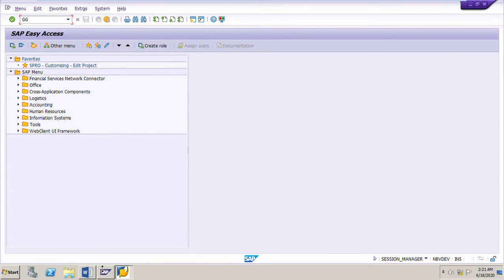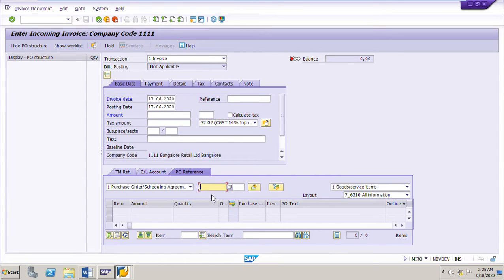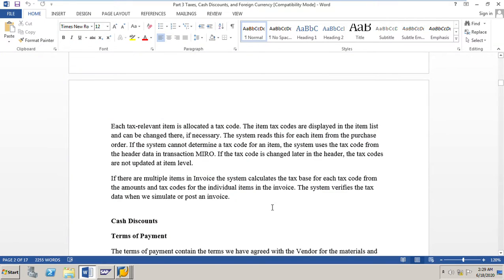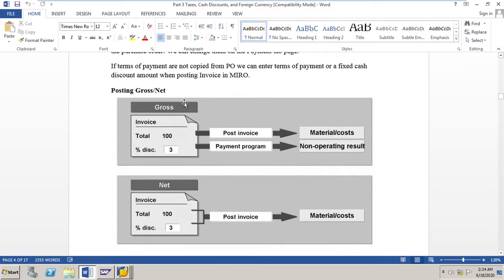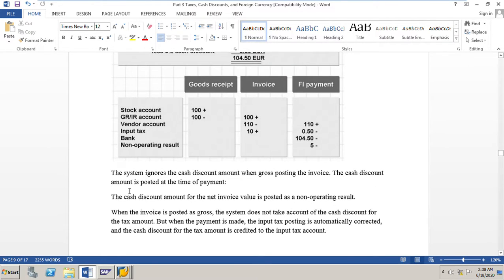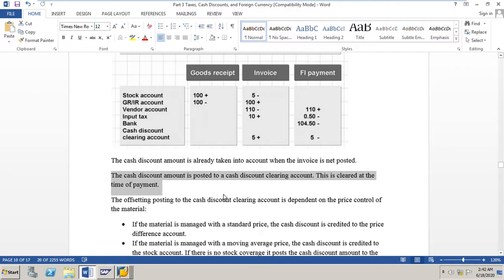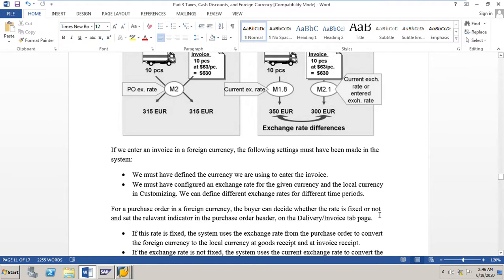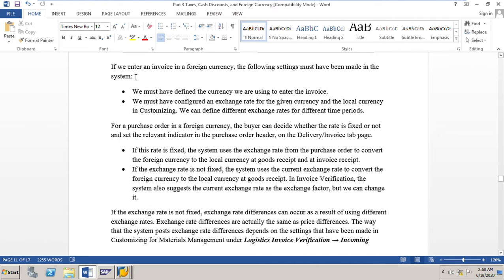SAP MM Basic Invoice Verification Overview of Taxes cash discounts and foreign currency ECC6/S4 Hana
SAP MM Basic Invoice Verification Part 3_Overview of Taxes cash discounts and foreign currency

Taxes in Sales and Purchase
How to maintain Default tax code for Company code in IMG
Entering Tax Data Cash Discounts
Terms of Payment
Posting Gross/Net
Assignment of Invoice Document type to MIRO Transaction in IMG
Account Movements: Gross Posting
Account Movements: Net Posting
Invoices in a Foreign Currency